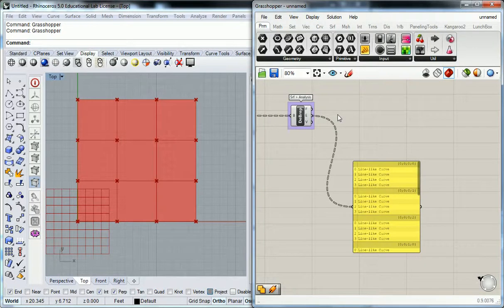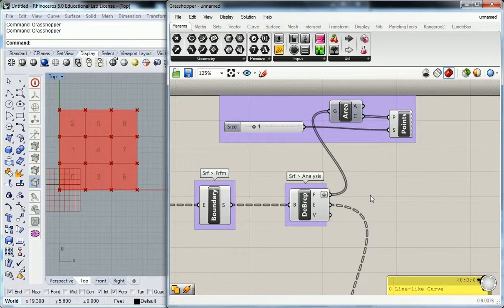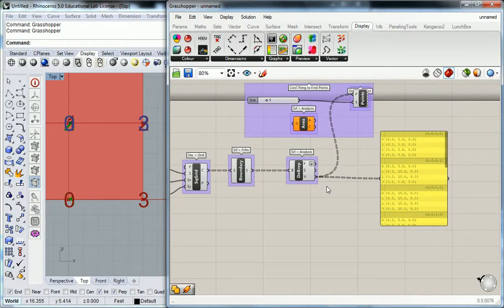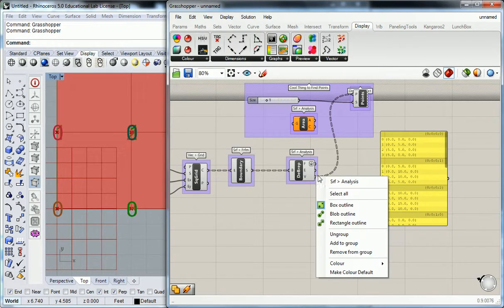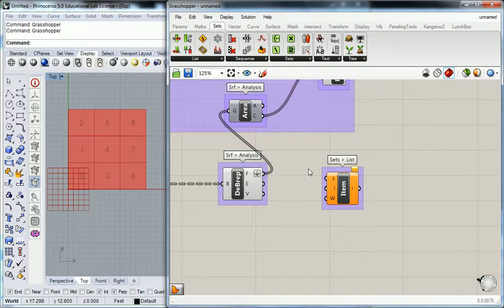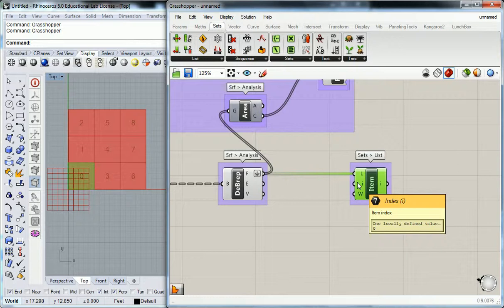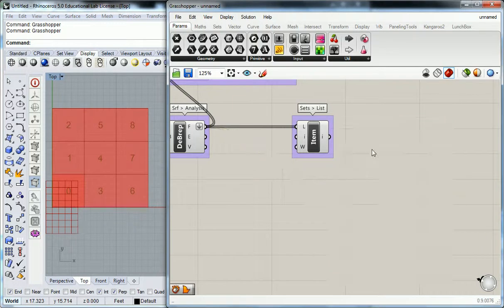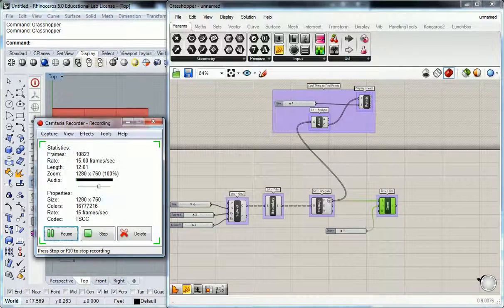08 - Grasshopper - Grid Construction - Isolate Individual Elements List Item